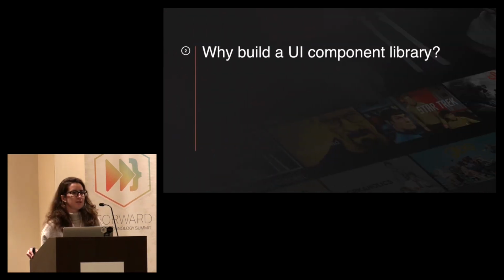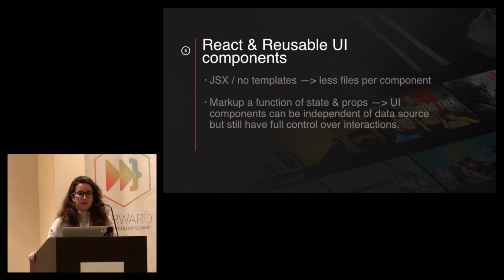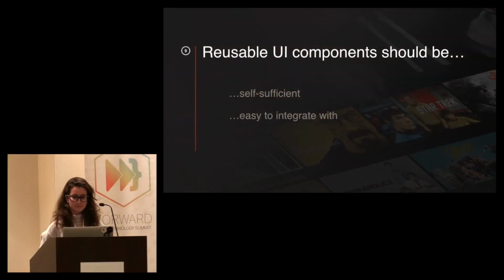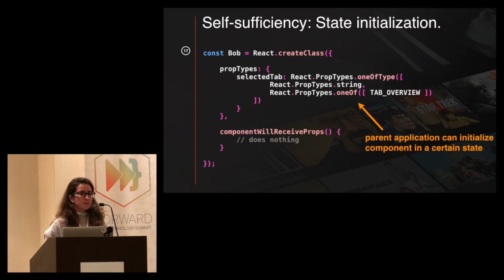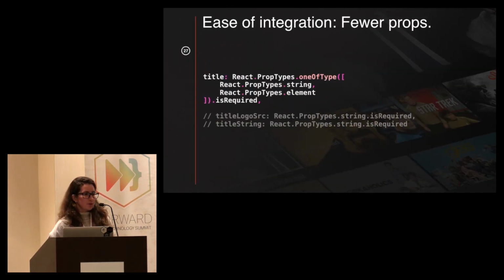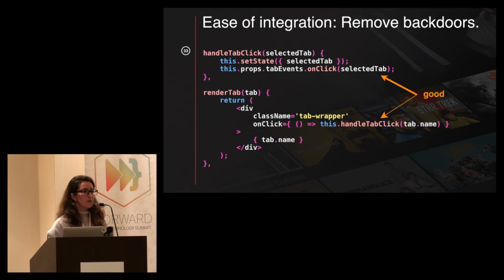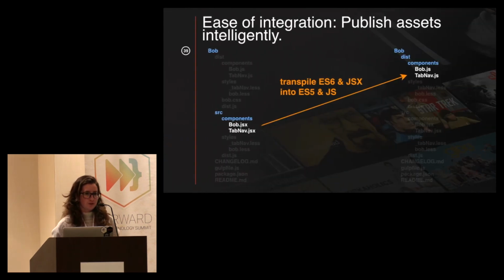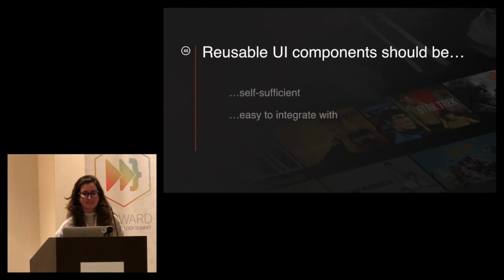React + X: Best practices for reusable UI components - ForwardJS San Francisco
React is awesome but even good frameworks don’t prevent you from writing bad code. This talk will focus on some key principles for writing reusable UI components that will make them fun to use and keep your co-workers from going crazy.

React components are also very portable, allowing them to be used in various frameworks and build systems. The second half of this talk will focus on how to package and distribute reusable UI components so they can be used in a variety of project setups.

Talk by: Mars Jullian